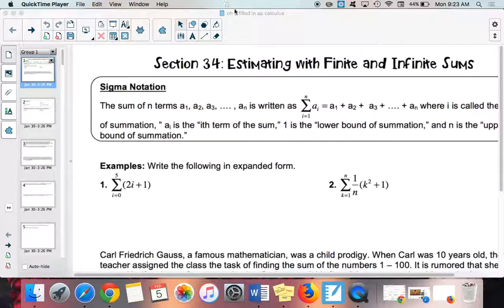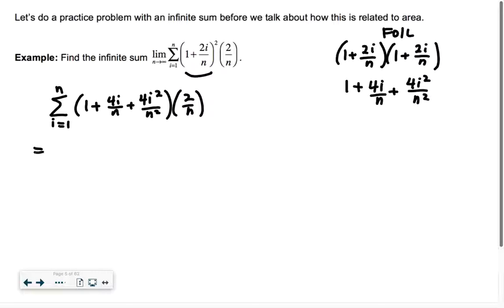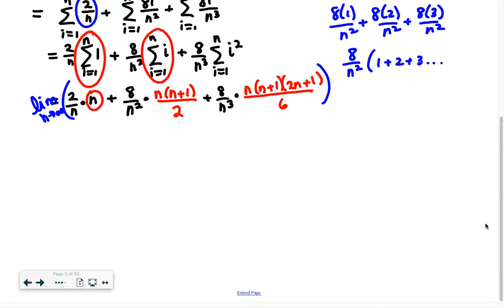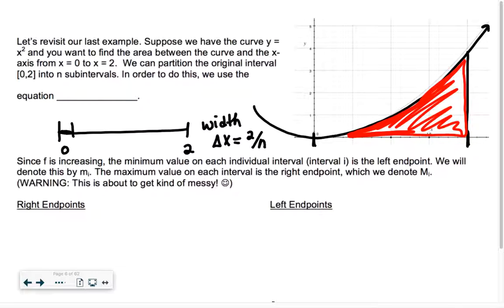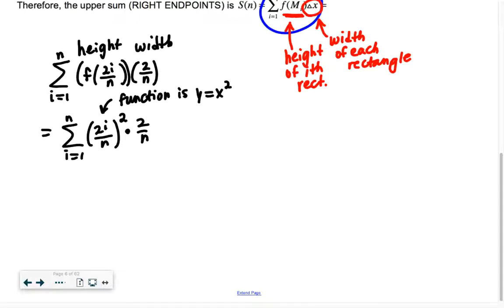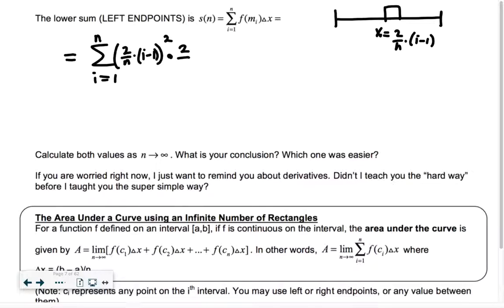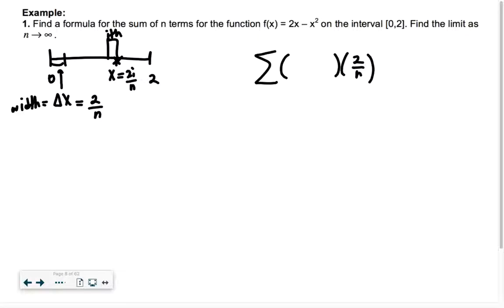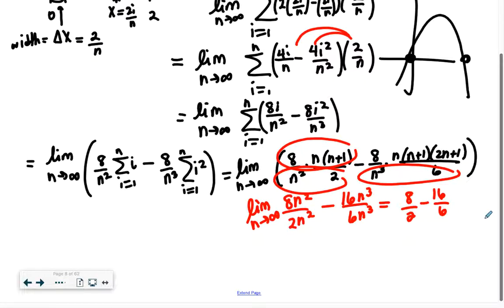Section 34 AP Calculus: Finite and Infinite Sums